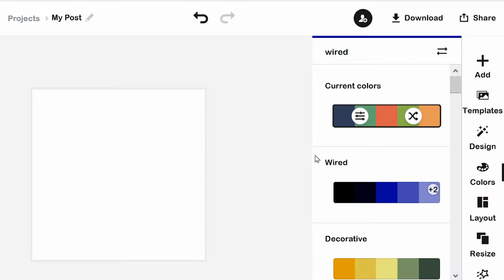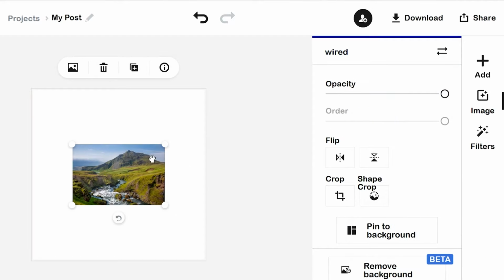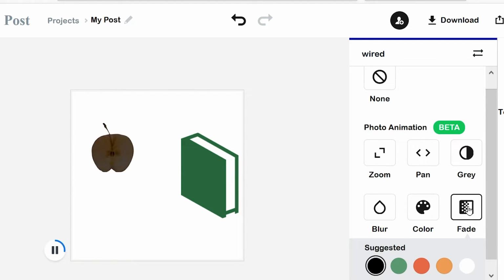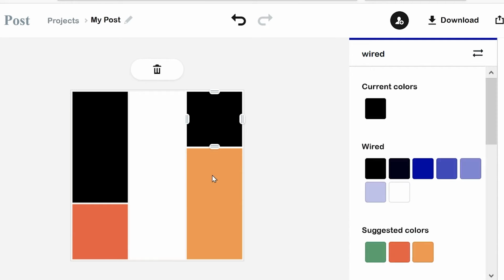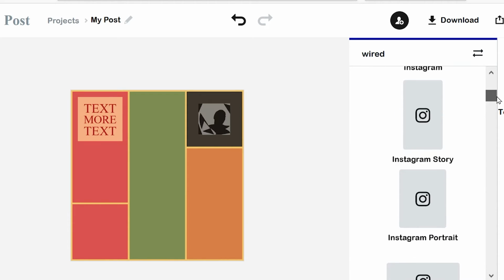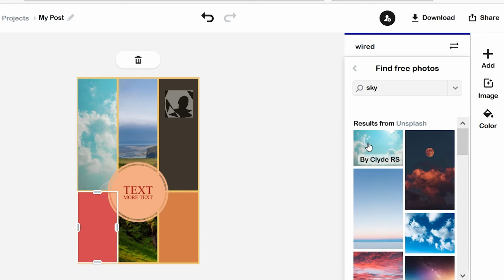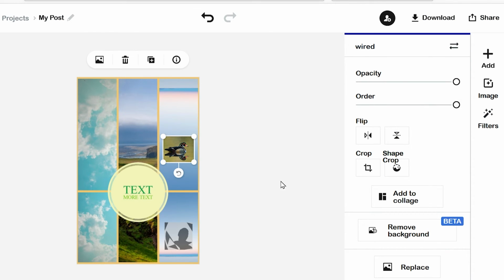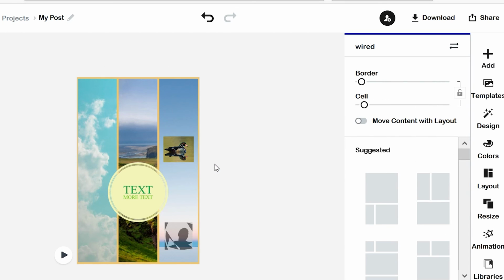How to use Adobe Spark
Including new animation features and export to mp4